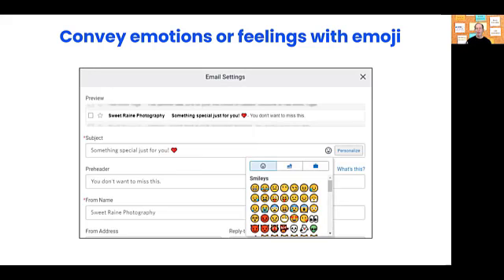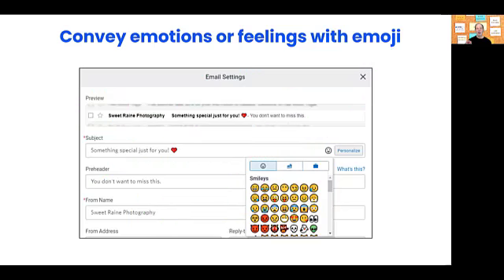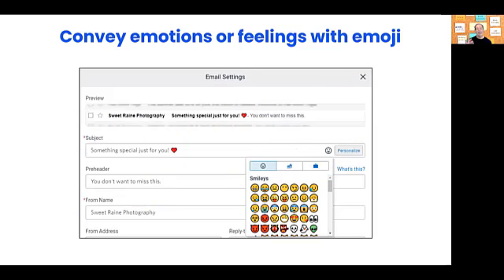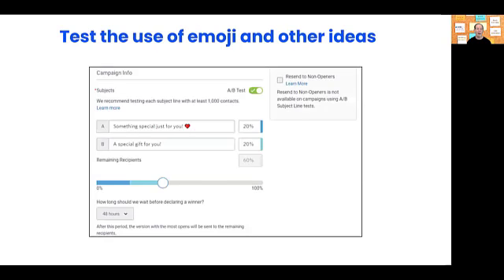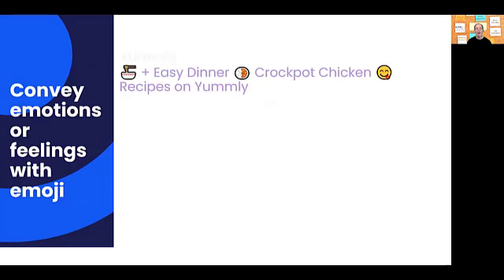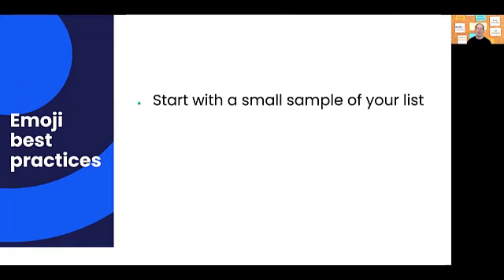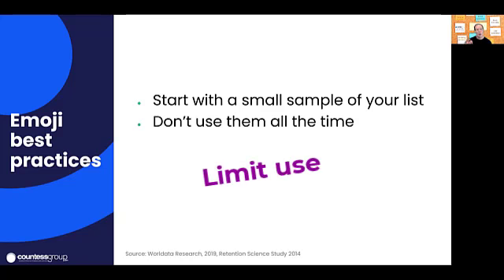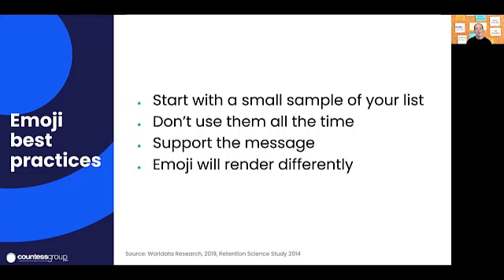Do Emojis Help? - or Hurt? - Your Email Marketing Campaigns?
Will emojis HELP? 👍   or HURT your email marketing campaigns? 👎  Studies make it pretty clear that emojis - used correctly - can increase your open rates by as much as 60%. Do you know how to get the right balance to be effective? And how to avoid spam filters?

Presented by email marketing expert Ken Countess of The Countess Group, an Orlando-based marketing consultancy now in its 21st year.  Ken has recently been named 2020 Top Partner Trainer by Constant Contact.